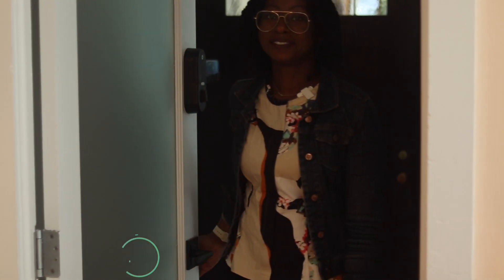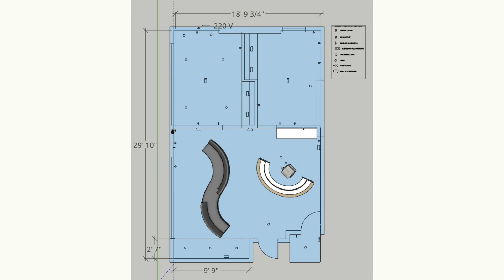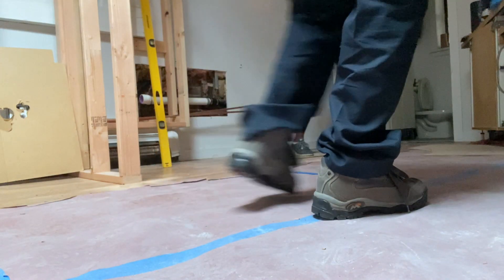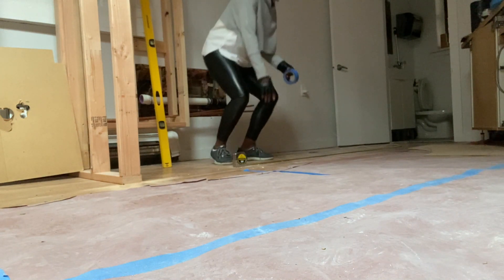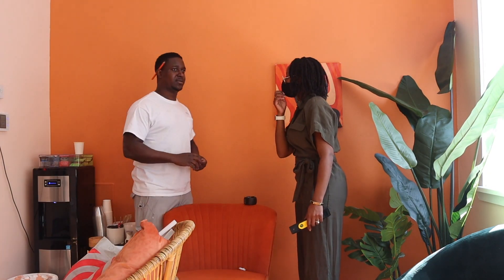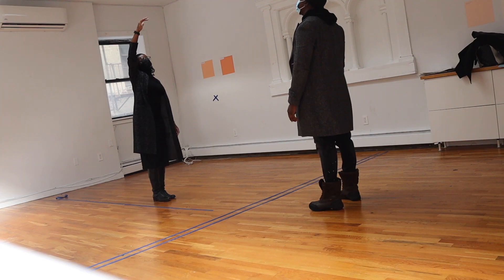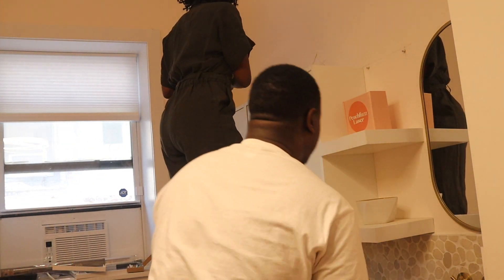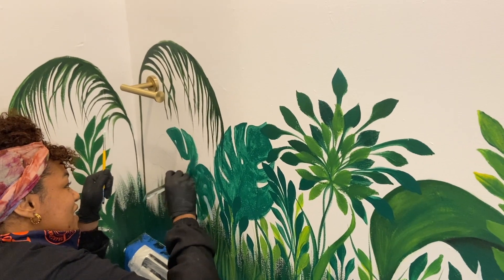Commercial Project Part I Interior Design :: Peachfuzz.: a Green Shareen Design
In this video, I show my latest commercial project and discuss the details. There are features from @HeARTful Services art, Rayna Noreaga, RKC Renos, Ikea, Anthropologie and more!

0:00 Intro
0:24 How to create Atmosphere
2:27 How to create zones
3:07 How I design Custom Furniture
3:56 How to infuse artwork in Interior Design
4:20 Interior Design & general contractors
5:01 Heritage infusion in Interior Design
5:28 RKC Renos with Rodney and Chevis
6:00 Details in kitchen lighting
6:45 Powder Room Details
7:17 Treatment Rooms sneak peek
8:34 Outro and teaser for part II from Green Shareen!

Monthly design advice and updates on what’s happening at the design firm.

.: About Shareen :.
I am the Owner and Principal Designer of Green Shareen Design. A Commercial and Residential Interior Design firm based in NYC. A native New Yorker of Panamanian decent, Shareen is the only AfroLatina Interior Designer in Harlem, NYC. She is also the only interior designer in her hometown specializing in growing women-owned businesses.She has been in the design world for over 12 years working in Fashion, Graphics and Interior Design. Shareen is an award-winning designer with awards in Customer Service Excellence and Best in Class support for start-up organizations.
Nicknamed ‘Green’ for her sustainable living and eco-friendly conscious approach, Shareen is knowledgeable about and involved in every aspect of remodeling from space planning, furniture selection to project management with contractors and color consultations.